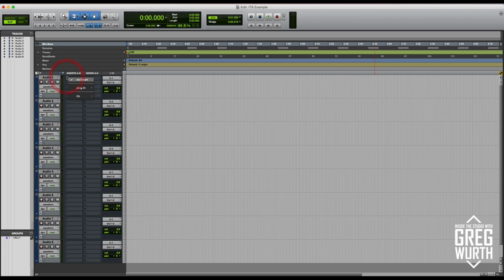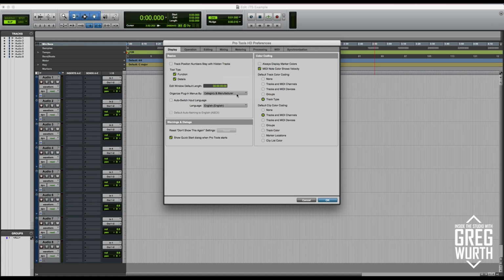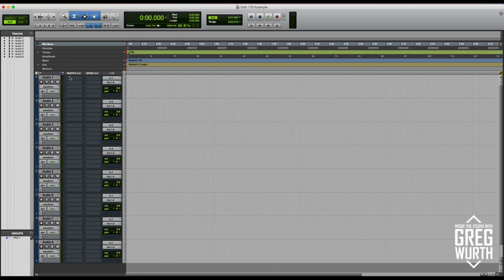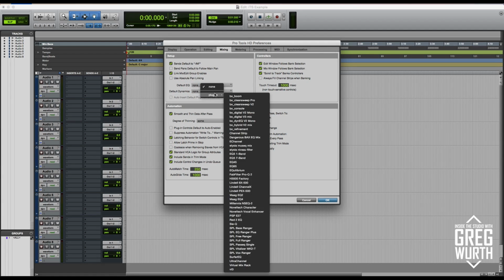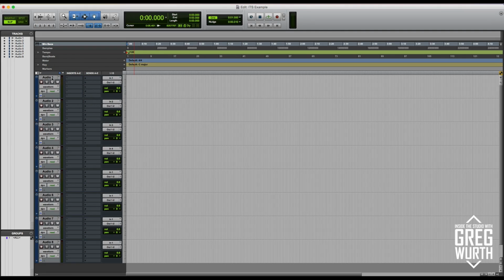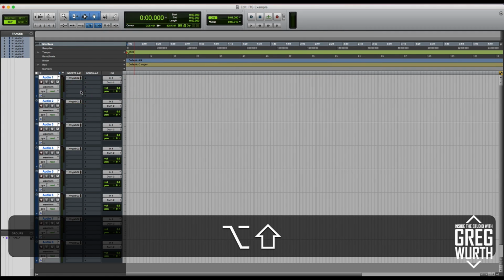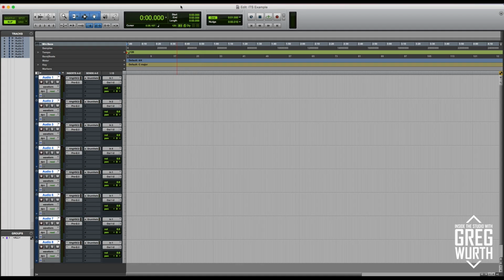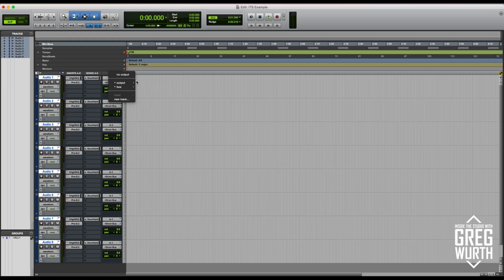Pro Tools Quick Tips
This is a video that was requested by several viewers.  I was asked  to show people how to go about organizing your plugin list in different ways as well as saving favorites within pro tools.  I also added a few quick keys to help speed up your workflow.

I always assume that my viewers know most of this stuff but sometimes people may need a bit more in depth explanations.

Special Thanks:
Orenda Velvet Wurth
Lisamarie Costabile
Jeroen Noordhuis
Mark Storm
Neal Faison
Dave Morrison
Peter Janis
Gil Griffith
Martin Bak
Shane Fitzgibbon
Clint Schultz